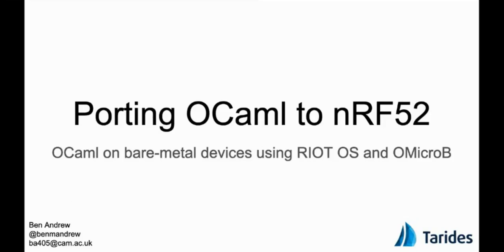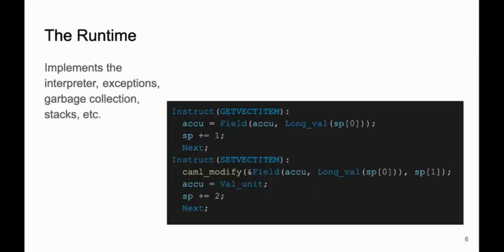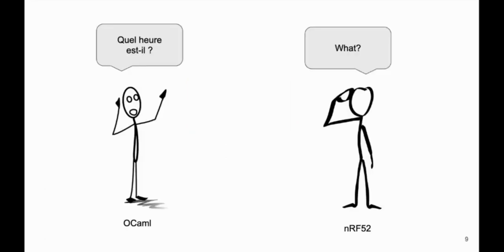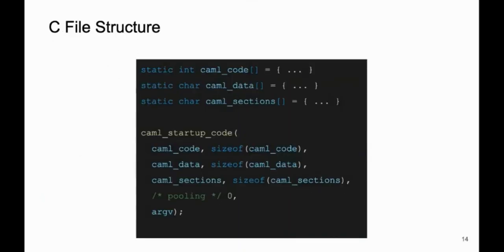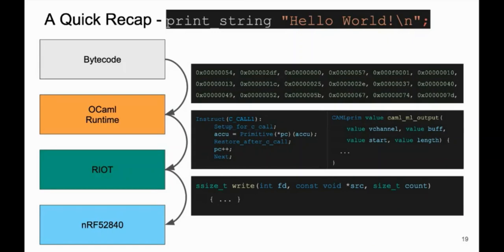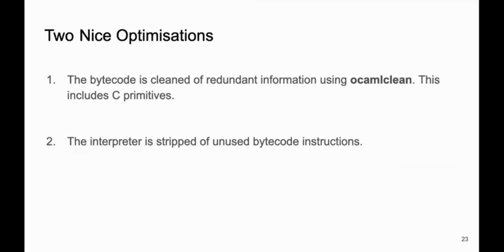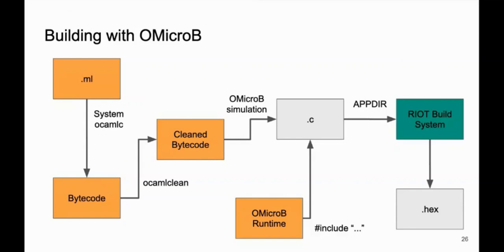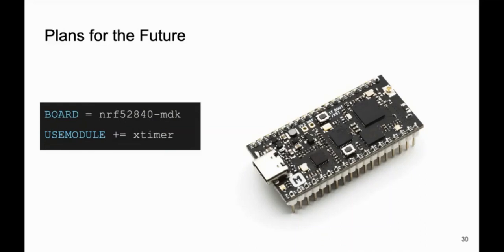Porting OCaml to the nRF52 Microcontroller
A talk given to Tarides colleagues and others in the OCaml ecosystem on the 28th September 2021, to demonstrate the work and research I had done over the internship.

Abstract:
In this talk I will explain how we can run OCaml bytecode on a memory-constrained bare-metal device, using the RIOT operating system as a base layer.